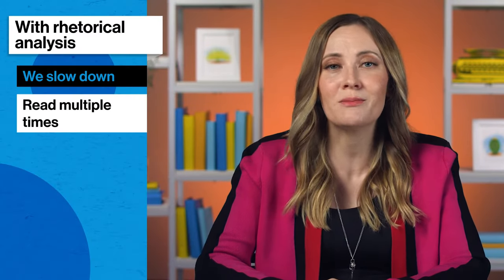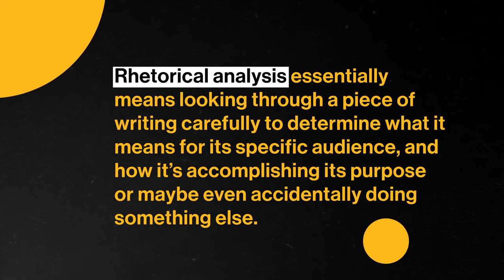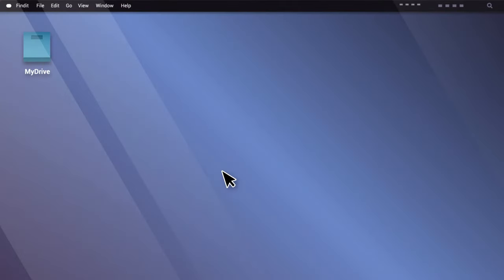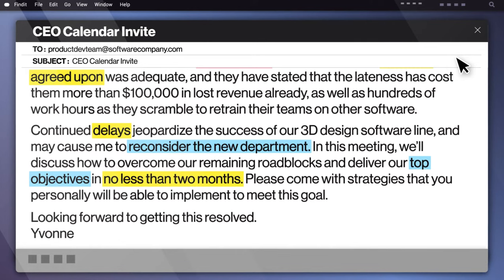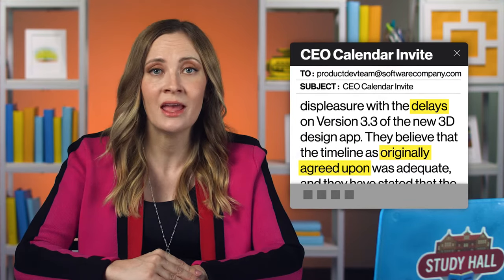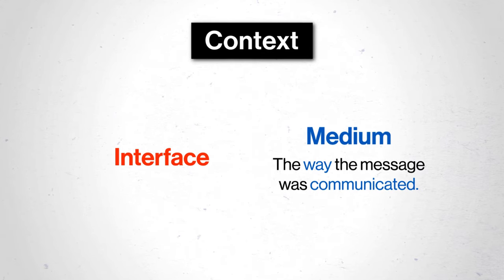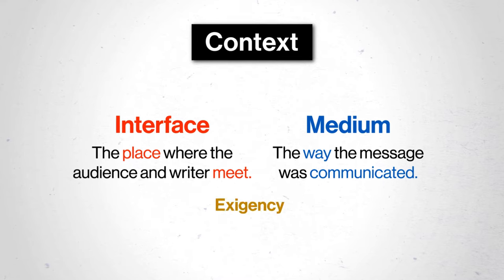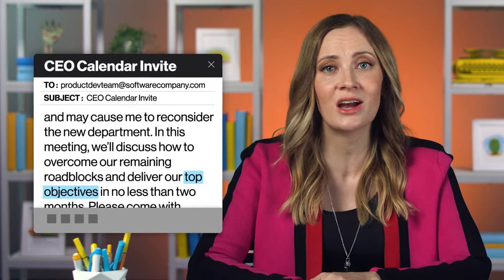The Elements of Rhetorical Analysis | Rhetoric & Composition | Study Hall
Whether watching sports or a tv series, you might find it easier to follow if you understand the context of what's happening. By paying attention to the smallest details and what has happened previously, you may be able to better understand what is playing out in front of you. In this episode, Dr. Emily Zarka discusses rhetorical analysis, a strategy that allows us to look at texts carefully to figure out what they mean, what they're trying to accomplish and if they're successful!
You're already learning about writing and composition — why not get credit for it?

Now you can take top-tier college courses with Study Hall! Study Hall videos are available to watch at no cost, and first-year courses are $25 to sign-up and begin coursework. Once you're satisfied with your grade, receive credit for only $400.

Chapters:
0:00 - Introduction
1:36 - Rhetorical analysis in action
3:50 - Elements of rhetorical analysis: context
4:53 - Elements of rhetorical analysis: medium
6:05 - Elements of rhetorical analysis: audience
6:52 - Elements of rhetorical analysis: purpose
9:21 - Conclusion